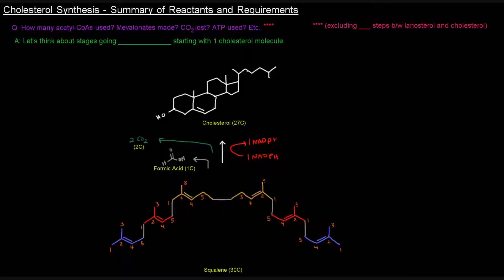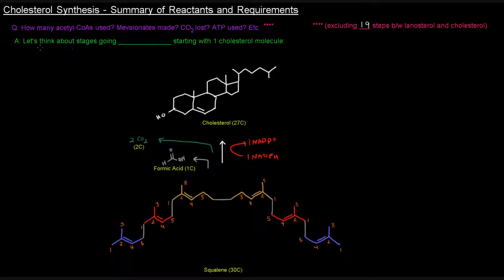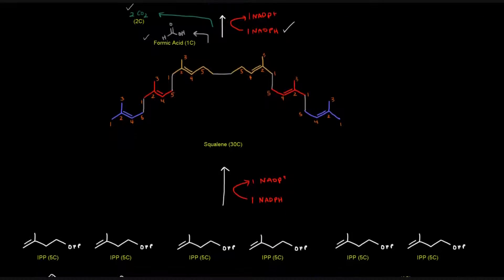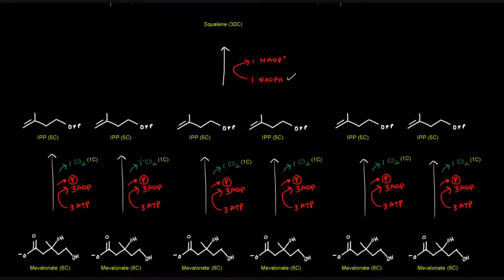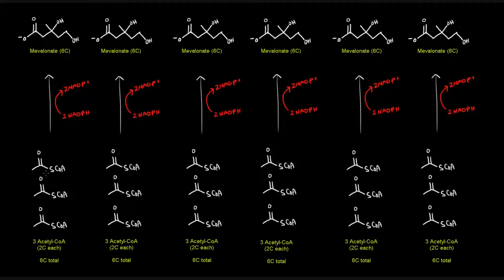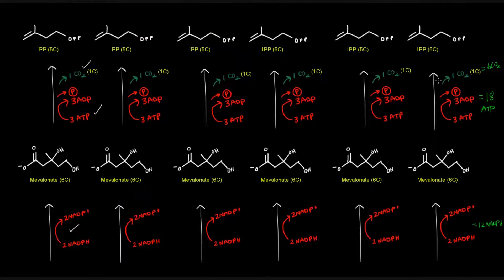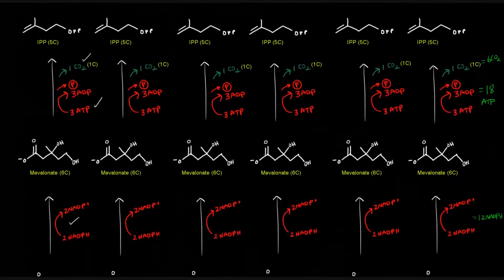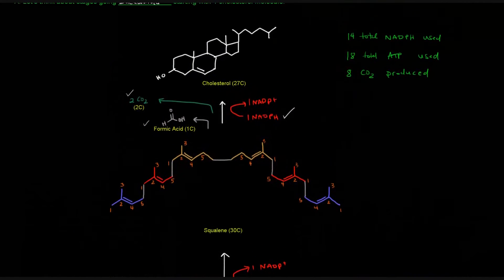Cholesterol Synthesis (Part 6 of 6) - Summary of Reactants and Requirements